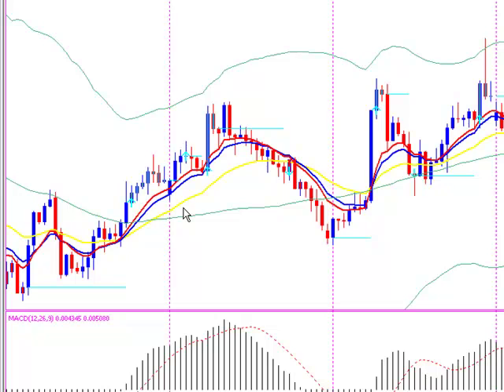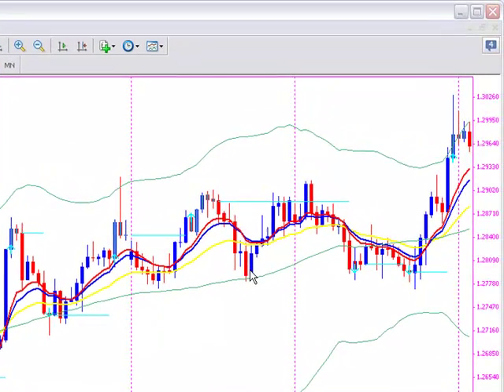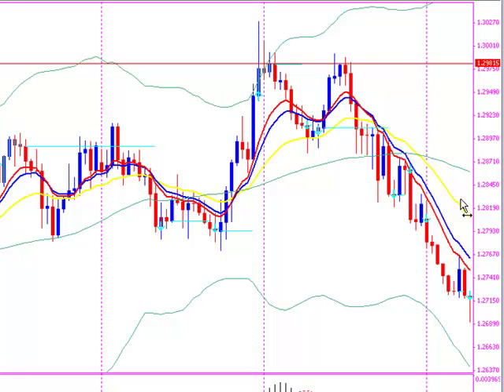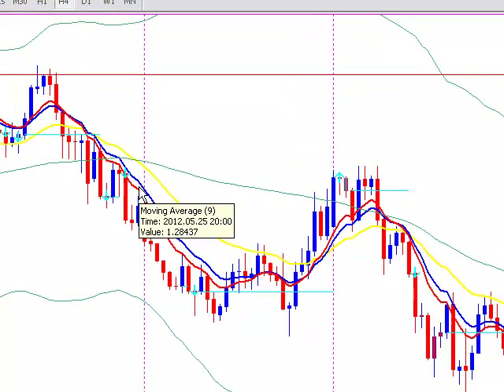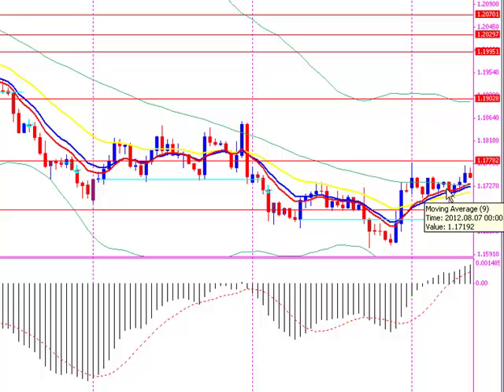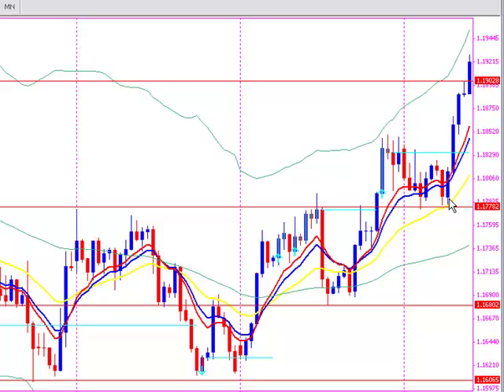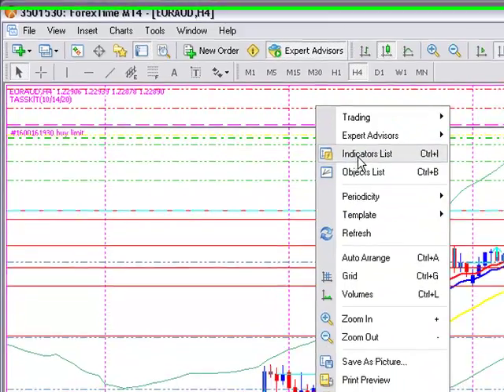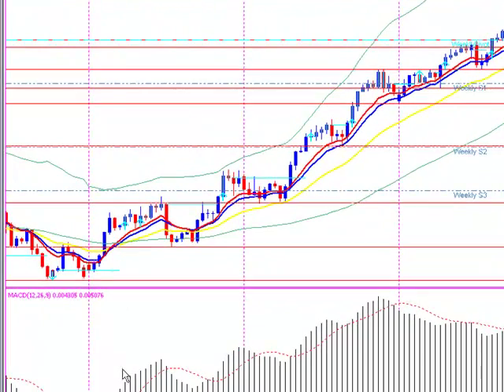trading strategy 4hrs